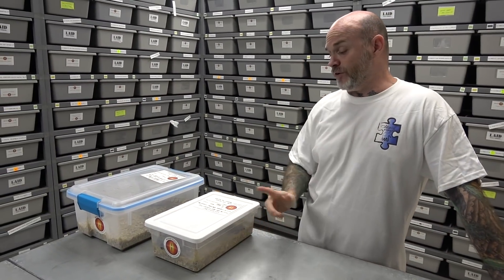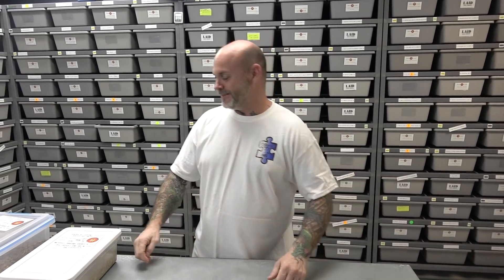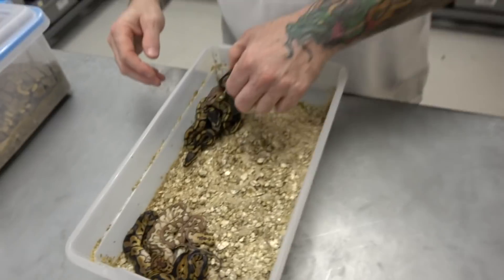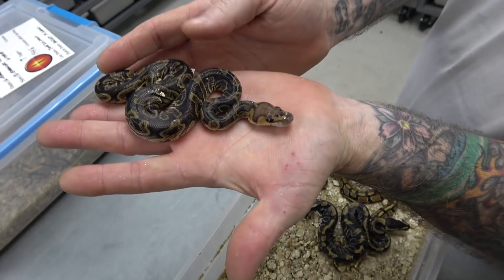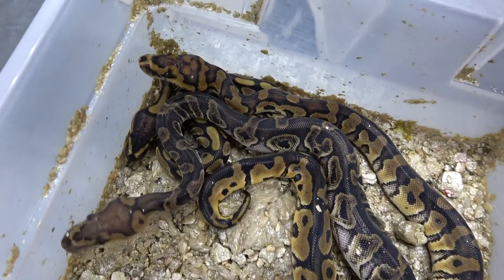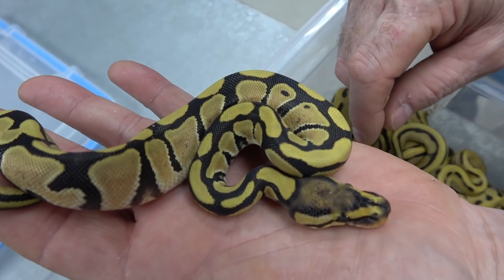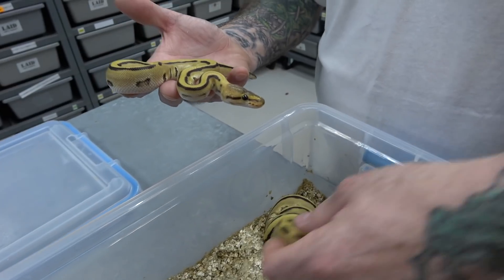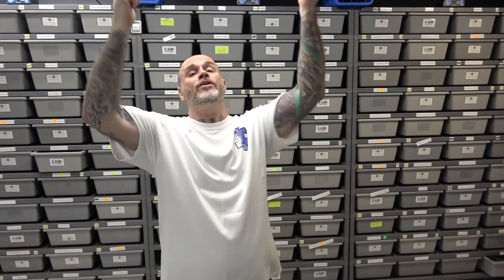G Stripe Enchancer Ball Python Update !!